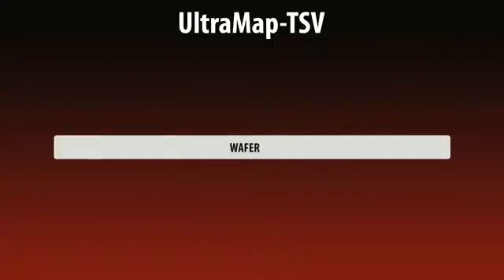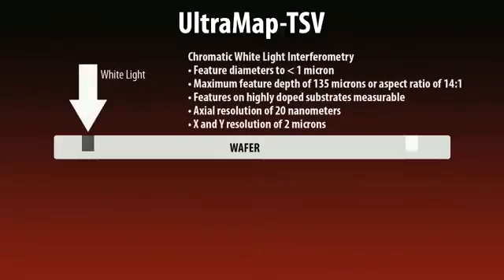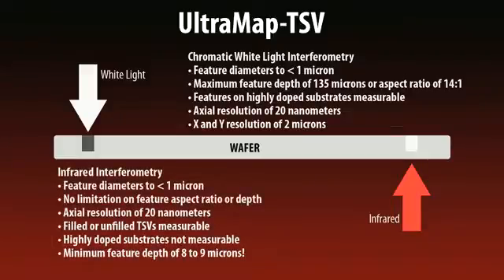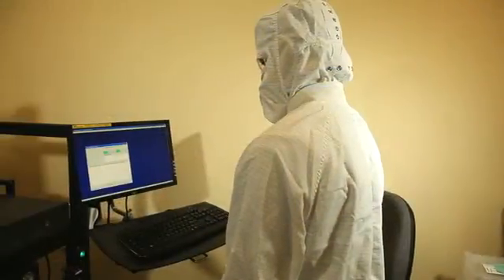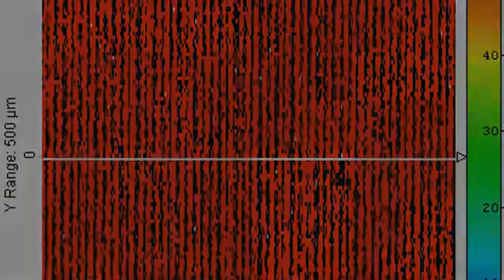SigmaTech TSV Video.mov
The SigmaTech UltraMap-TSV system is the world's first fully automated TSV and deep trench metrology system capable of characterizing TSV and deep trench features from both the front and back sides of the wafer—up to 300mm in diameter.